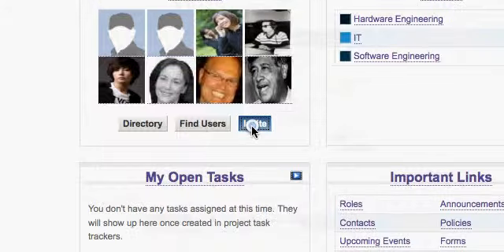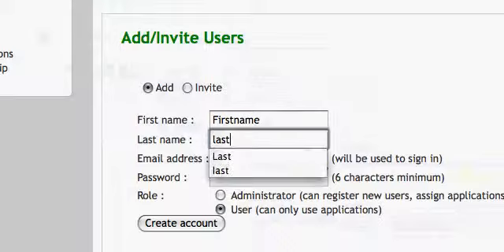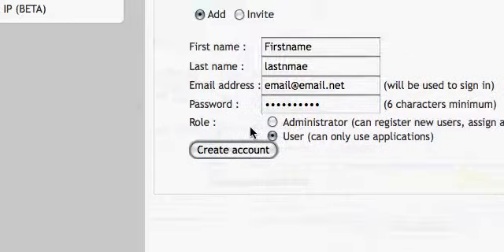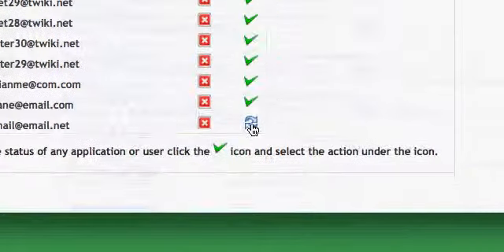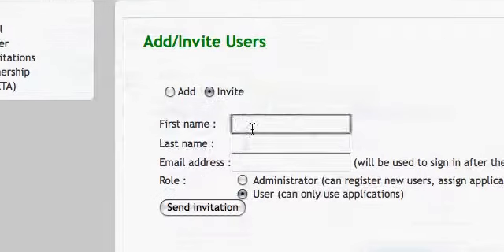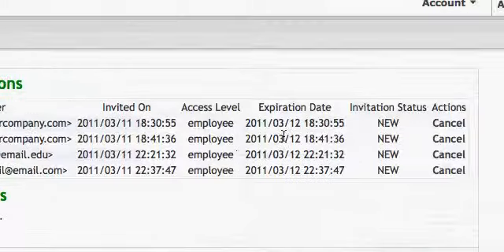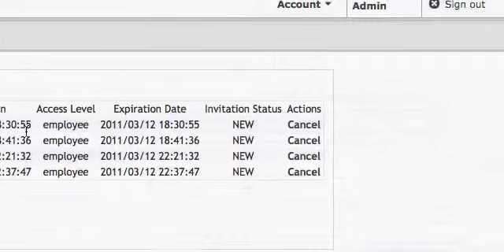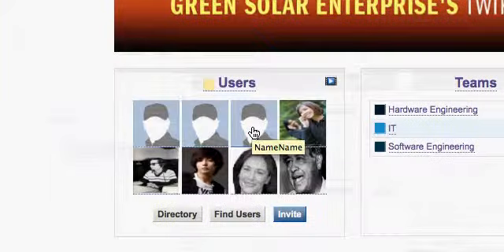How to Add or Invite a New User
A brief overview of how a Twiki Workspace owner or system administrator can add or invite new users.